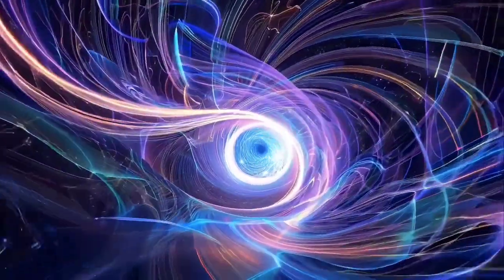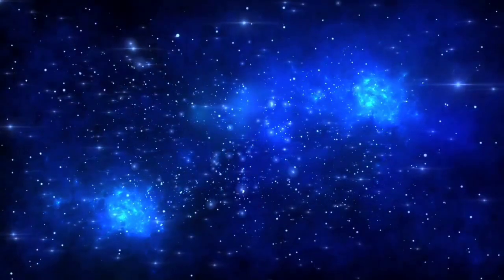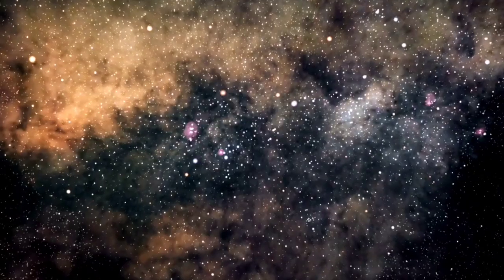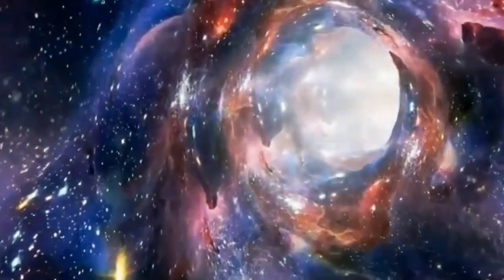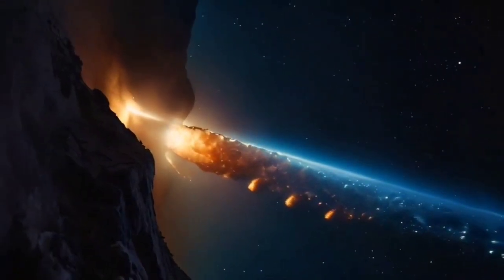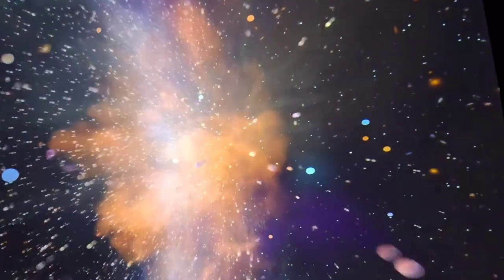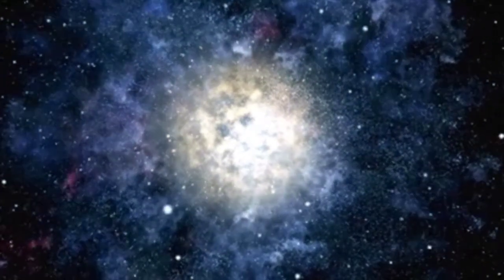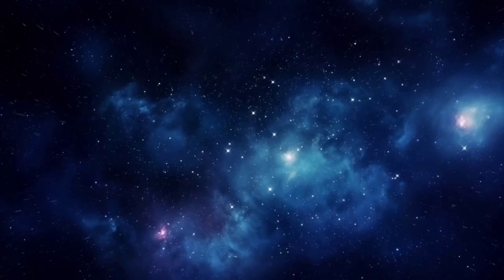Michio Kaku: "We've FINALLY Found What's Inside a Black Hole!"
World-renowned physicist Michio Kaku reveals groundbreaking insights about black holes and their mysterious interiors! From singularities to event horizons, we explore what really happens inside these cosmic phenomena. Could this discovery change our understanding of the universe forever? 🤯

📜 What you'll learn in this video:

🌠 What happens beyond the event horizon?
🌀 The role of singularities in black holes.
🧪 How quantum mechanics and relativity clash inside a black hole.
🕵️ New data from the James Webb Space Telescope on black holes.
🪐 The potential link between black holes and the origins of the universe.
⏰ Chapters:
00:00 - Introduction
01:12 - Michio Kaku Explains Black Holes
03:45 - Event Horizons: The Gateway to the Unknown
06:22 - Singularities and Infinite Density Explained
09:08 - New Data from the James Webb Telescope
11:27 - Could Black Holes Lead to Parallel Universes?
13:09 - What This Discovery Means for Science

🎥 Don't miss:
👉 Exclusive insights from Michio Kaku 🔬
👉 Simplified explanations of complex space phenomena 🛸
👉 Real-life data from NASA and the James Webb Telescope 🌌